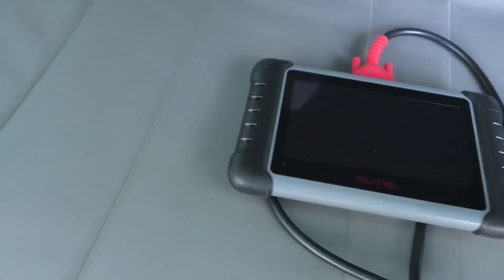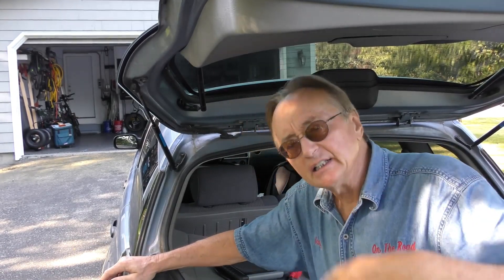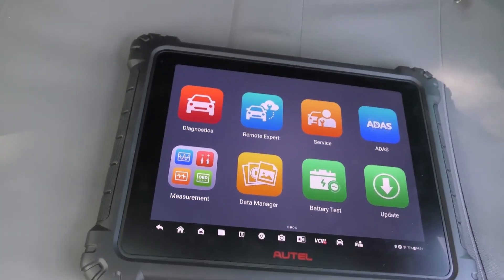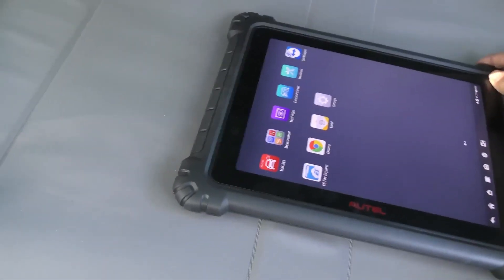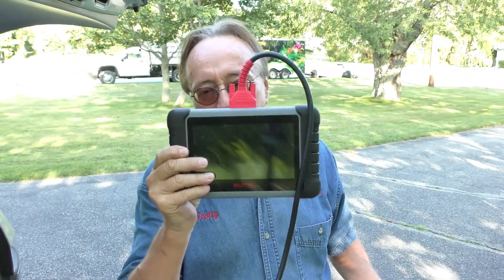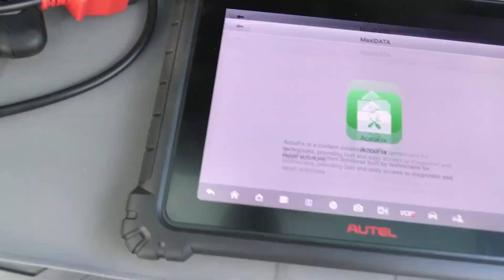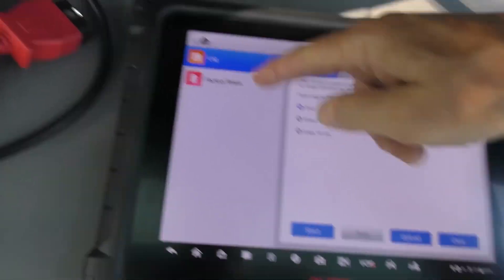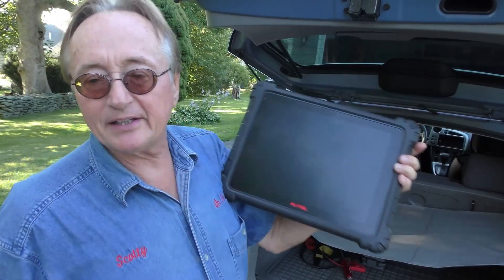Scotty Recomended: Autel Scanner MaxiCOM MK808Z / Autel MaxiSys Ultra Diagnostic Tool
Evolved from Autel MK808, Autel MK808Z is more advanced in hardwares: Android 11 OS; 2.4 & 5.0 GHZ Dual WiFi;Expanded Storage : 4GB/64GB; Upgraded ROCKCHIP RK3566 Processor. Alll New Functions are accessible out of box with no need extra Updates： Bi-Directional Control(Active Test)28+ services Special Functions FCA Auto Auth for 2018 & Later FCA cars Compatible with Autel MV108.

Autel MK808Z is a Bi-directional control scan tool able to send command on various module actuators such as ABS, window, door, solenoids, valves, wipers, headlamp, etc to test component integrity and functionality. In just a few minutes to locate faulty parts without taking time to dismantle anything. This functions is the same as Autel MK808BT/MP808BT but with quicker response to better efficiency and also save you a lot of budget.

Autel MaxiSys Ultra is the real sense intelligent diagnose tool, integrates OE Technical Service Bulletin, Repair Assist, Repair Tips, DTC Analysis, Component Measurement, Relevant Cases, Module Topology Mapping etc to make diagnose & repair work easier, increase efficiency by 5 times. Autel added new function such as FCA Auto Auth, Battery Testing, smarter Autel cloud services such as Remote Expert, Accufix and etc.

MaxiFlash VCMI is not only just a powerful VCI (100M bluetooth range), but also 4-channel oscilloscope (preset guides and tests and waveform library), waveform generator, multimeter, and CAN BUS tester, able to perform super precise and most overall diagnostic and services on 99% vehicles on the market. With built-in battery, the VCMI can maintain the current and voltage required for stable, fast & secure vehicle communication.

Autel MaxiSys Ultra support online ECU Programming for specific BMW and Benz models and offline programming on a wider range vehicles. In addition, Autel Ultra is able to perform comprehensive ECU coding functions, such as online ECU coding, replaced module matching, hidden function unlocking, customize OE-setting, disable unneed auto on/off and much more to improve car performance to the best extent and to make it fit your driving habits.